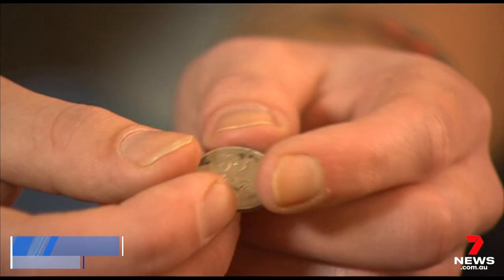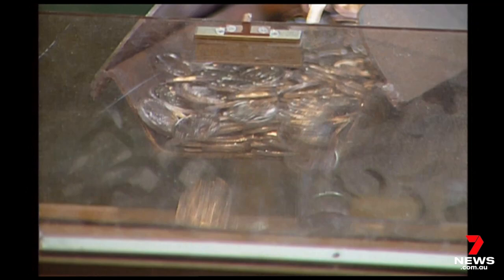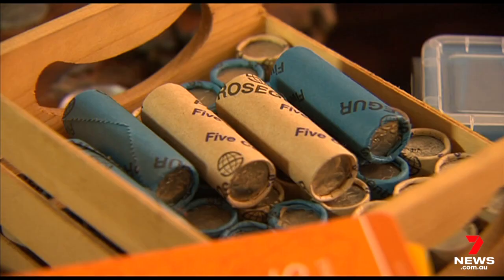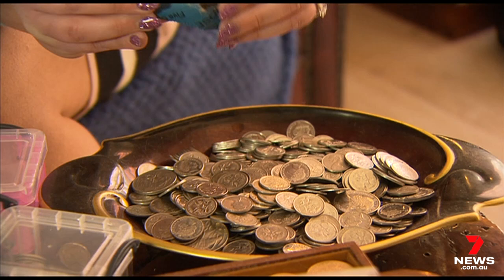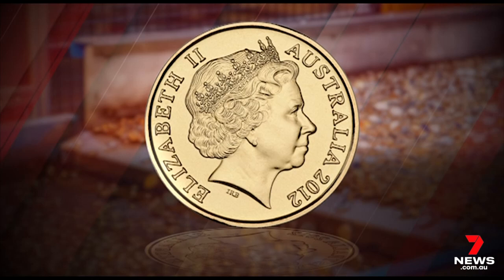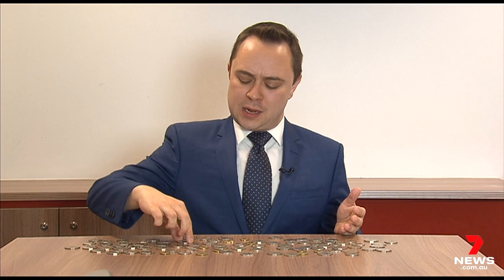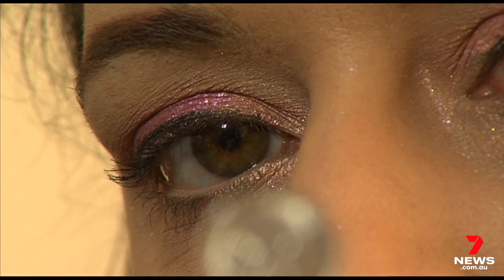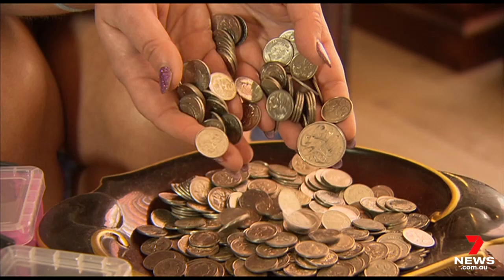The Australian coins that can fetch hundreds of dollars | 7NEWS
Two avid coin collectors have revealed the Australian coins that could earn you hundreds of dollars.

7NEWS combines the trusted and powerful news brands including Sunrise, The Morning Show, The Latest, and 7NEWS.com.au, delivering unique, engaging and continuous coverage on the issues that matter most to Australians. Watch 7NEWS nightly at 6pm and weekdays at 11:30am and 4pm on Channel 7 and 7plus.